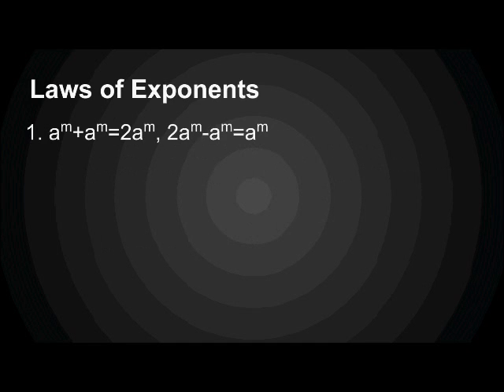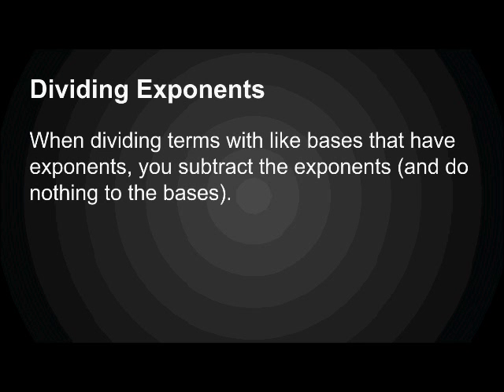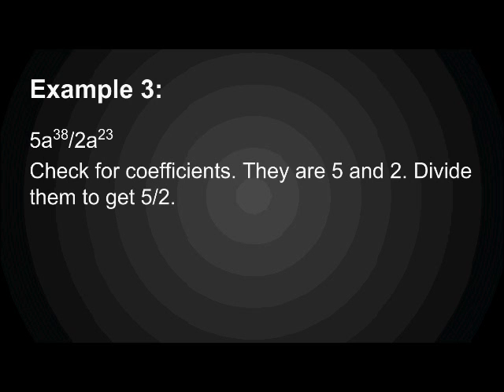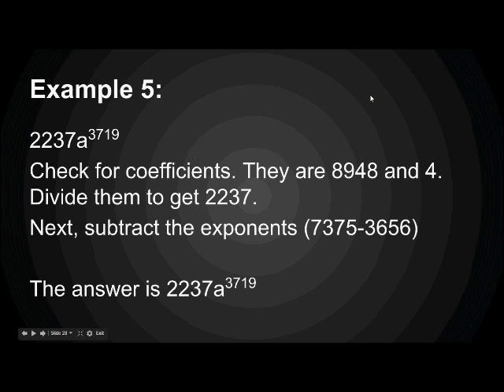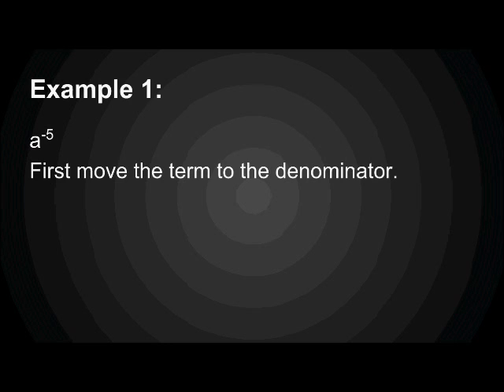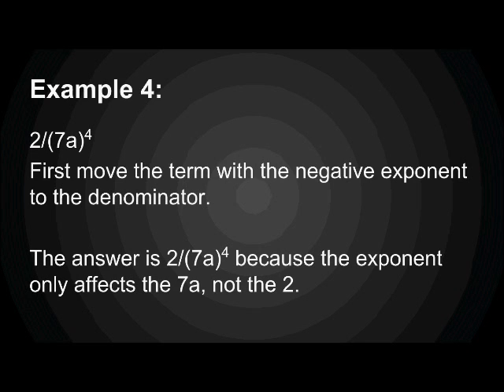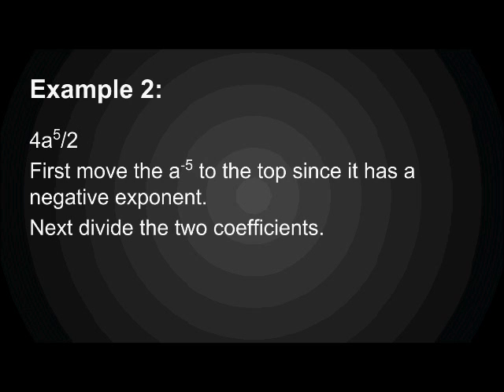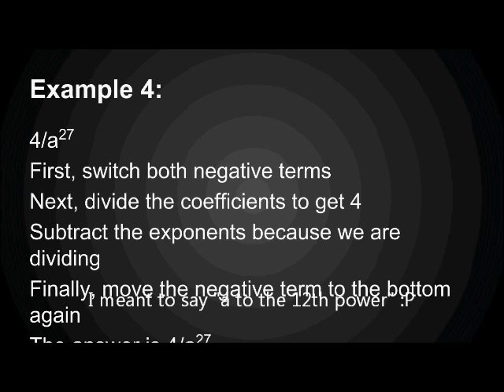Laws of Exponents - Dividing and Negatives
Just a short little tutorial on dividing and working with negative exponents. Hope it helps everyone! If anyone needs clarification, just comment and I'll try to respond as soon as possible!

*TAGS, IGNORE*

How to divide exponents
Negative Exponents
Negative Exponents
Negative Exponents
Negative Exponents
Negative Exponents
Negative Exponents
Negative Exponents
Negative Exponents
Negative Exponents
Negative Exponents
Exponent Tutorial
Exponent Tutorial
Exponent Tutorial
Exponent Tutorial
Exponent Tutorial
Exponent Tutorial
Exponent Tutorial
Exponent Tutorial
Exponent Tutorial
Exponent Tutorial